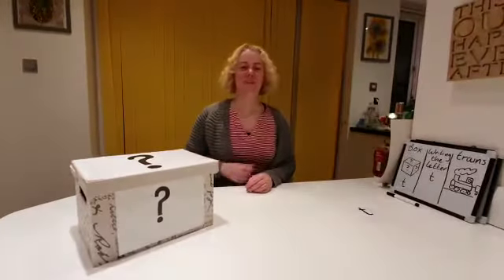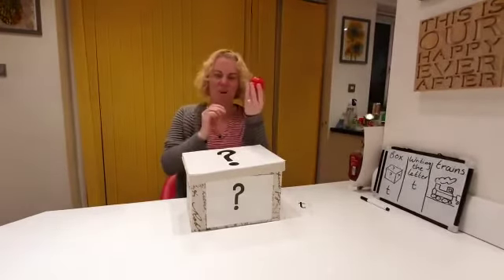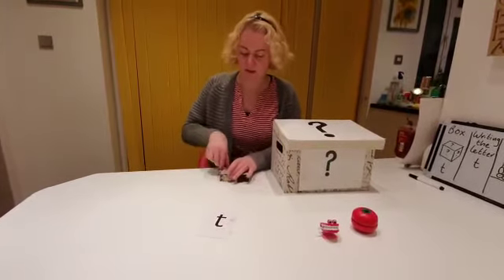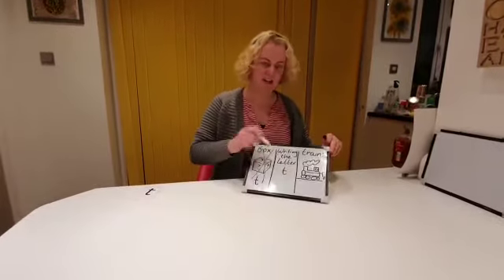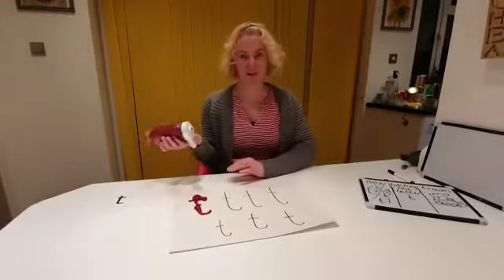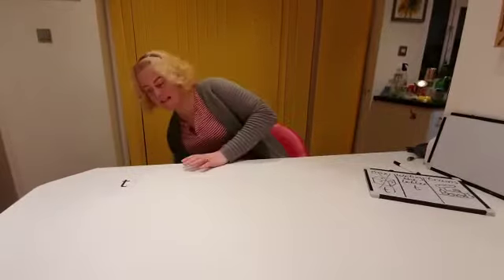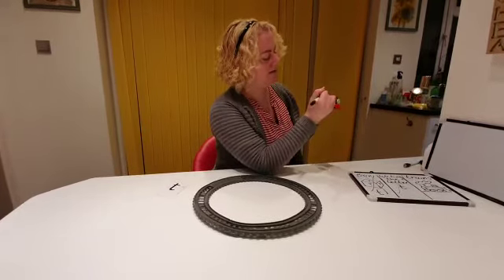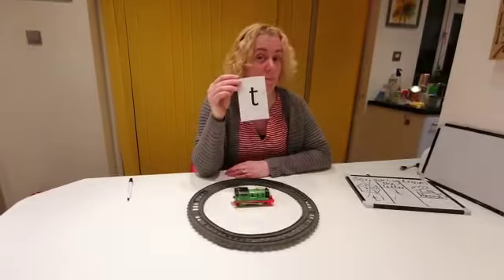Phonics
Phase 2 ‘t’